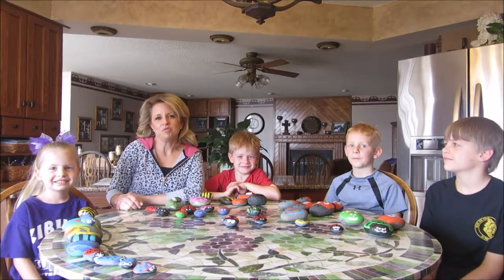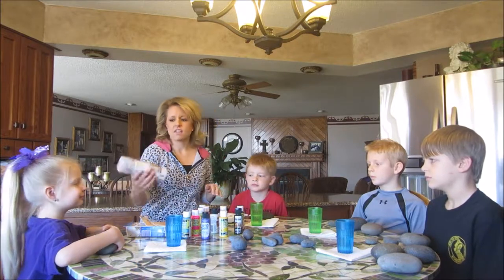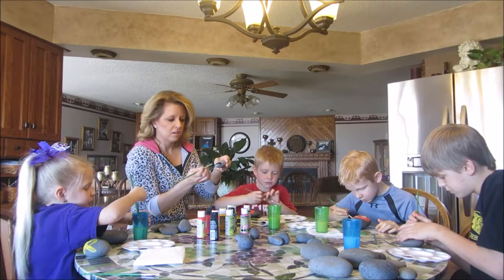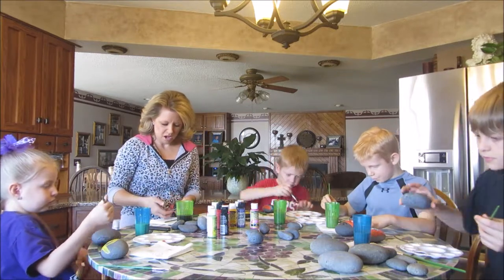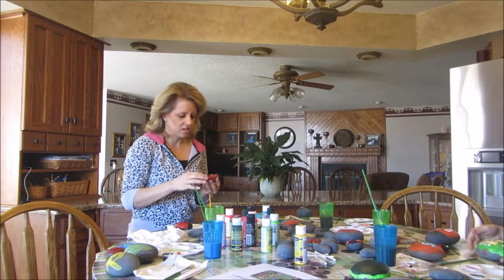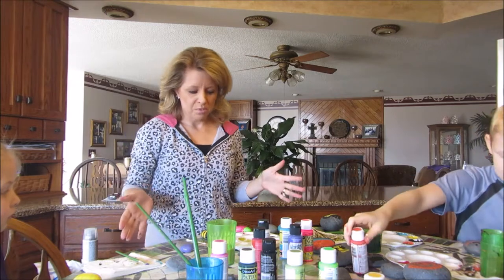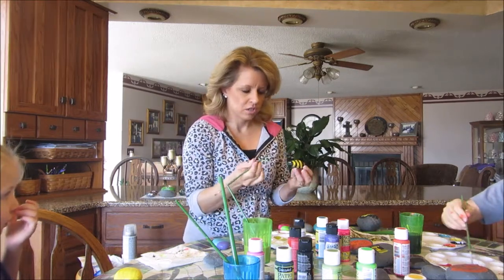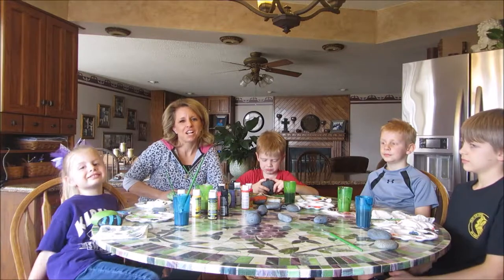How to paint rocks for the garden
A fun video on painting rocks to look like bugs and other fun garden creatures.